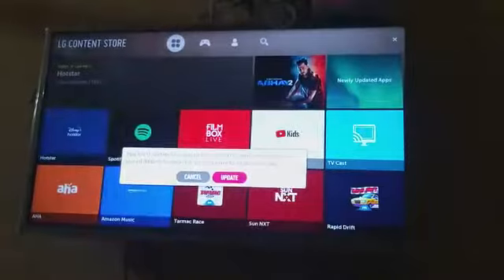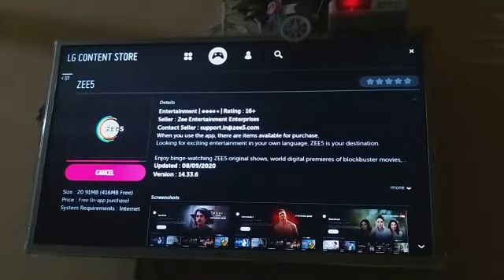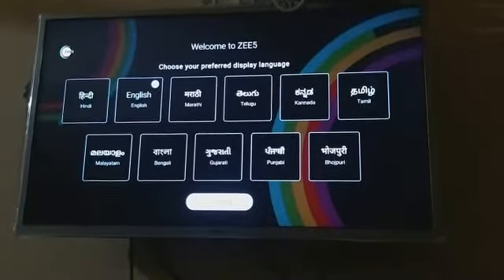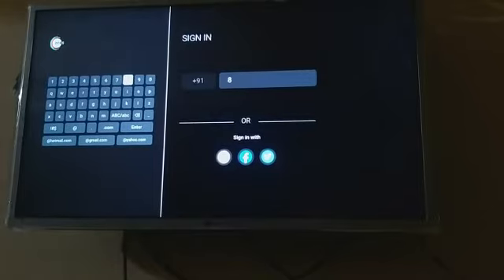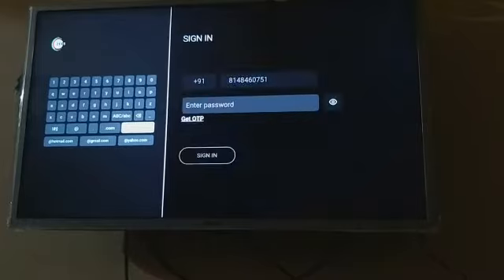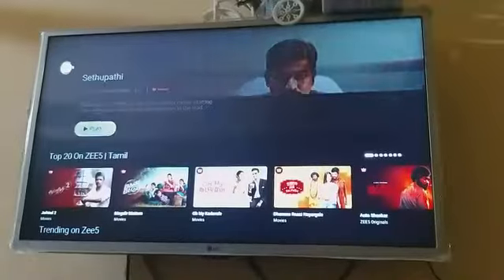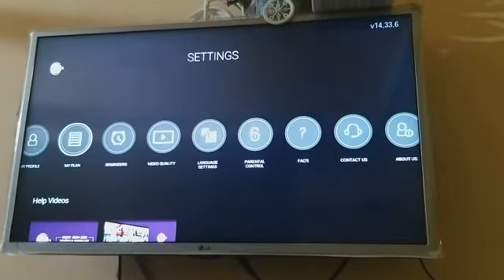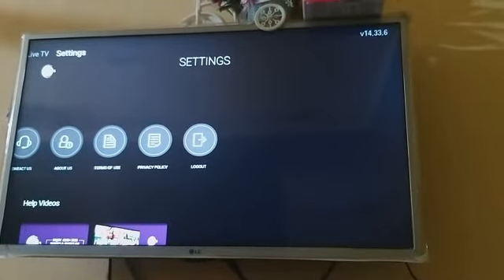how to connect zee5 to smart tv | தமிழ்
Hi Guys,
         Welcome to Lune Smart Studio
                                                 Lune smart studio aims to provide our audience with a continuous stream of intriguing content showing the highlights of innovation and technology | Gadgets | Scientific | Educational | Software updates | Nature | Adventure and Animal welfare videos.

                                        Our mission is to inspire our viewers to create bigger and better things for the greater good of humanity and have a positive impact in the world.

 Be ready to have you mind blown.